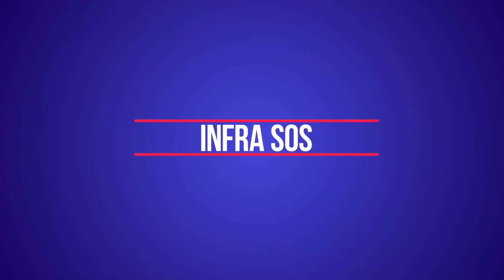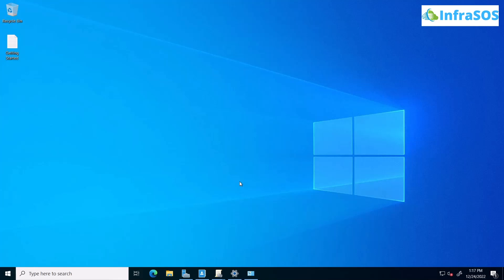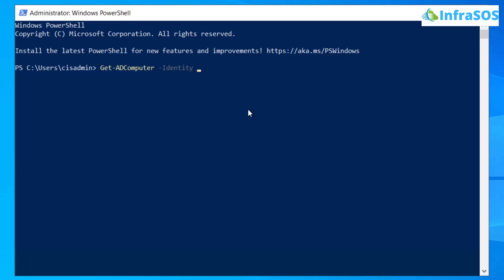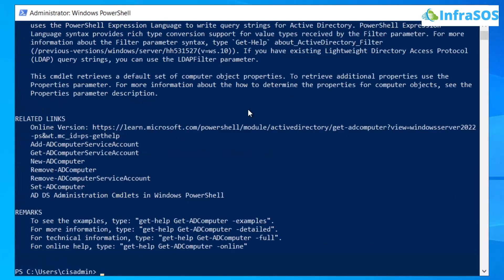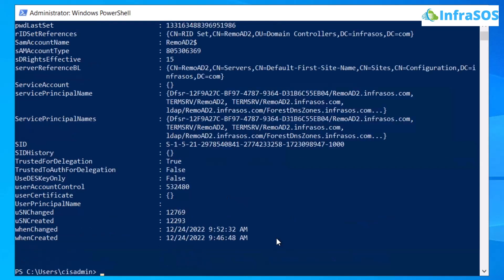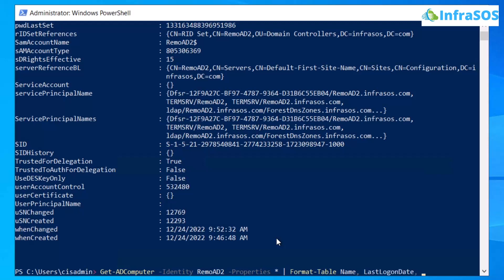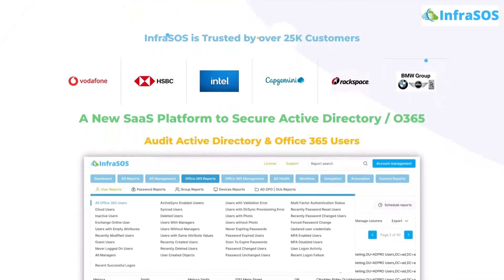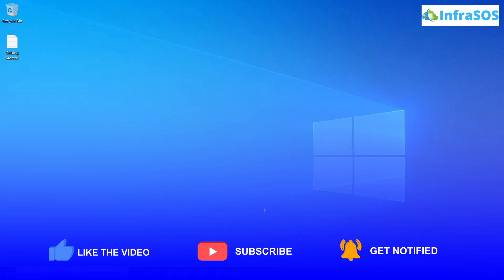How to Create Active Directory Computer Reports with PowerShell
How to Create Active Directory Computer Reports with PowerShell: To find anything regarding active directory (AD) computer objects and their properties, we will primarily use the Get-ADComputer Powershell cmdlet. For example, in an Active Directory domain, we can use the Get-ADComputer PowerShell cmdlet to get information about computer account objects (servers and workstations).

This video will show How to Create Active Directory Computer Reports with PowerShell

⏰Timestamps⏰
00:00 Intro Active Directory Computer Reports with PowerShell
00:08 Pre-Reqs for running AD Powershell
00:29 Getting Computer Reports Using Get-ADComputer Cmdlet
00:55 Manual Page for Get-ADComputer Cmdlet
01:12 Computer Reports with Filtering and Properties
02:00 InfraSOS
02:16 Outro